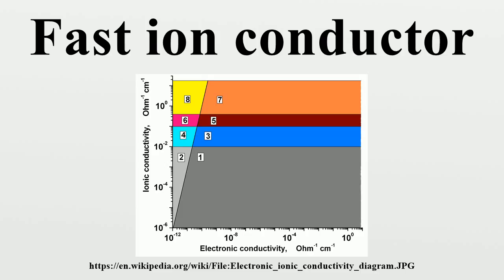Fast ion conductor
In materials science, fast ion conductors are solids in which ions are highly mobile.These materials are important in the area of solid-state ionics, and are also known as solid electrolytes and superionic conductors.

Image-Copyright-Info
Image is in public domain
Author-Info:   Despotuli at English Wikipedia
Image-Copyright-Info